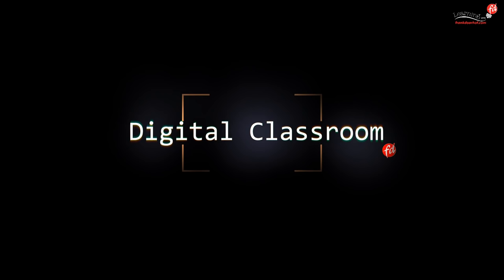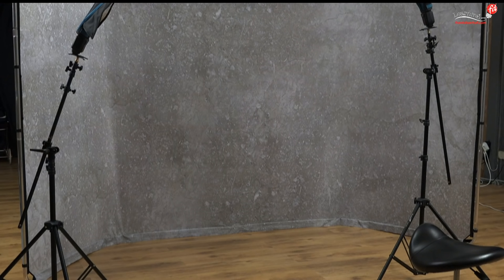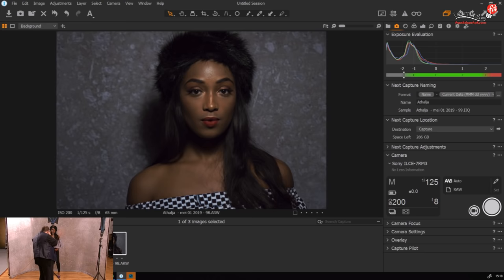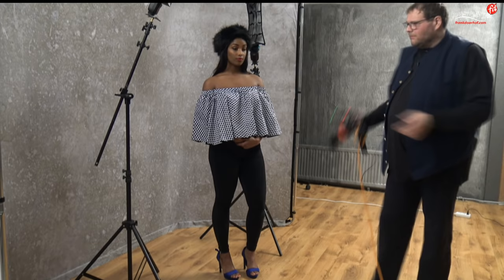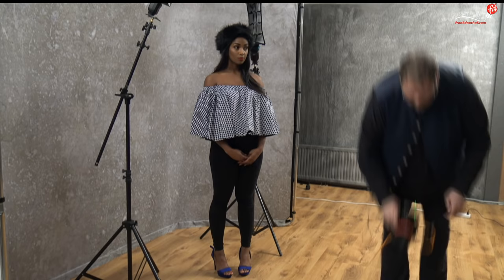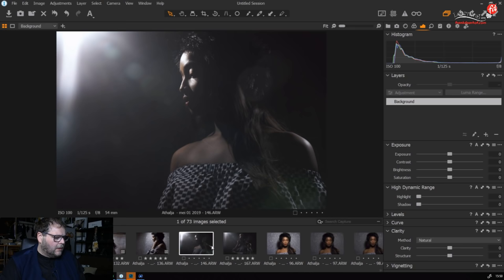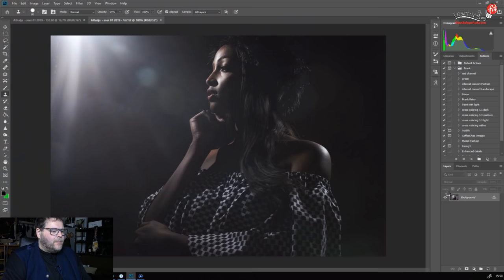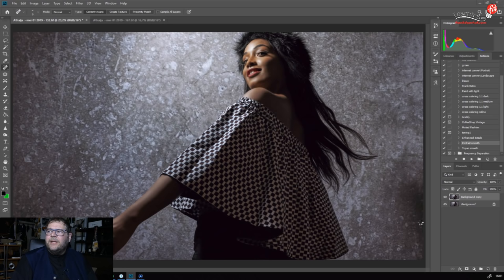How to photograph a model you've never met before and create killer shots. DC May 1 2019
This is a live, interactive, free, online broadcast from our studio in Emmeloord. And this time the topic of the live shoot is:

“How to shoot a model you never saw with with Small Flash”

As a commercial photographer, you’ll never know who will be in front of your lens. He or she can be tall or short, red or blond. You have to be prepared and know how light works.

In this episode Frank will meet one of the finalists of Miss Beauty of Flevoland (our region). The winner will compete with our Dutch provinces to become Miss Beauty of The Netherlands.  Frank has never worked with this Miss before (and didn't even meet her till 10 minutes before the stream started)

Frank shows you how he coaches and also gives a lot of other business tips the maximize your shoot. Because Frank is shooting tethered, he, the model and you can see the pictures immediately! So it is a challenge to get that first shot right

And of course, he will retouch some images too. He’ll show you his workflow from selecting and retouching . And the best thing is you can talk to Frank & the crew LIVE in the chat on YouTube or Facebook.

So, are you new in model photography or don’t know how to start? Don’t miss this episode and next time, you’ll know what to do to!

Send in your portrait pictures and Frank will critique them.

Join us in this 2-hour free, live, online interactive show on Wednesday, May 1, 3PM CEST